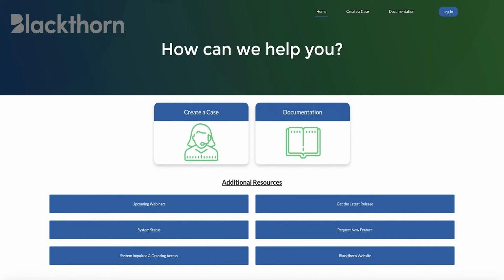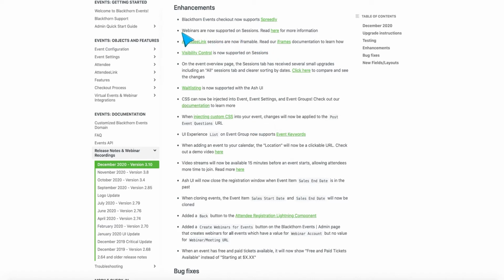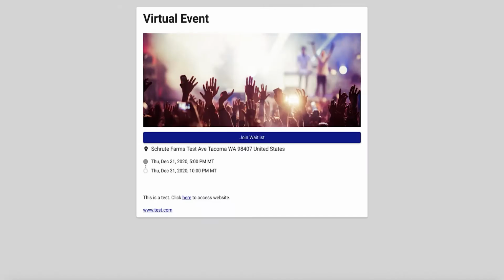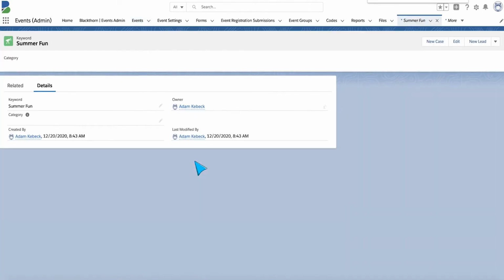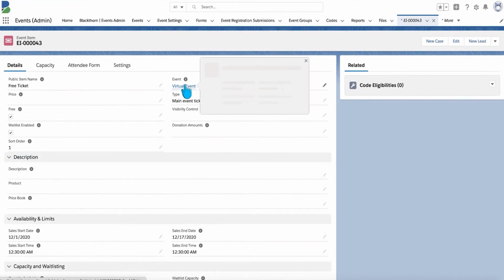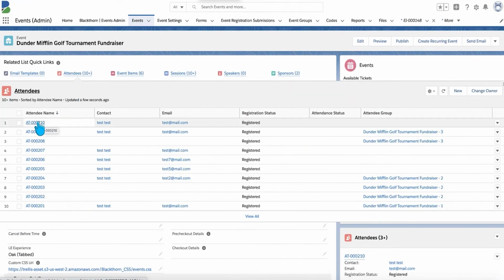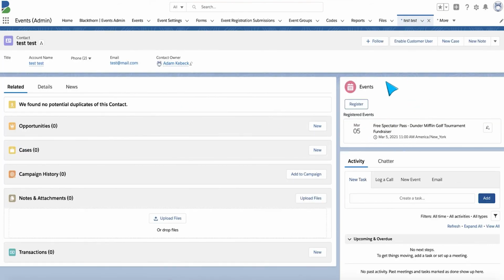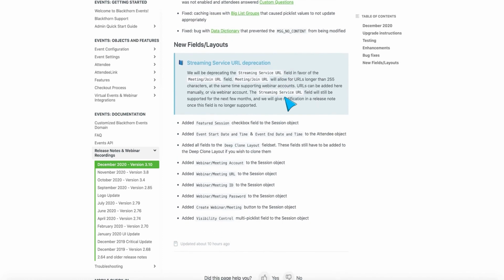Blackthorn Events Webinar - December 2020 New Features and Fixes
Check out our exciting new features, enhancements, and bug fixes that we've released in our latest Blackthorn Events update!

Chapters
0:00 Introduction
0:57 Enhancements
22:36 Bug Fixes
33:00 Upcoming Changes